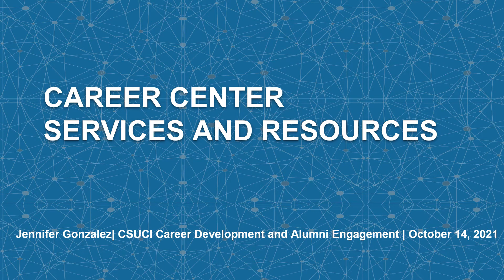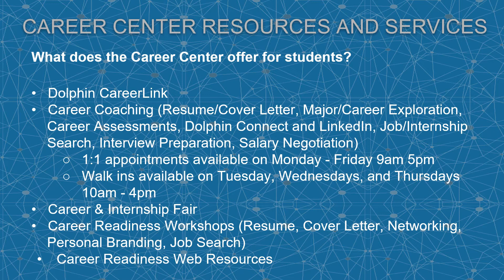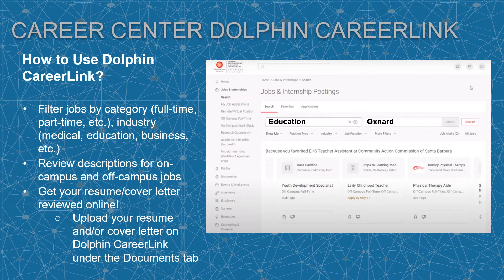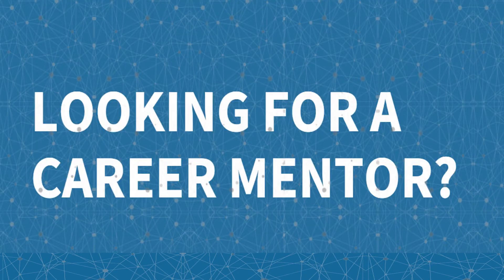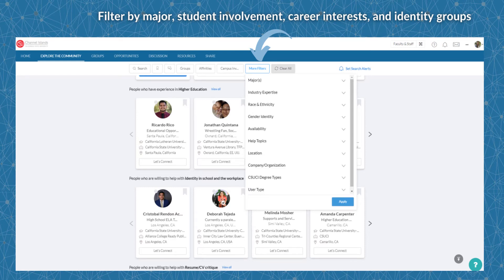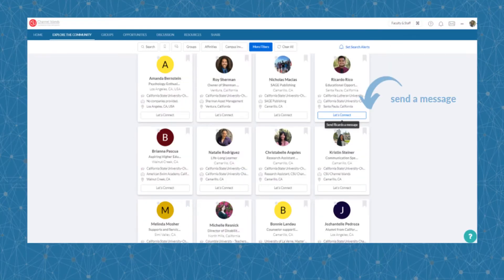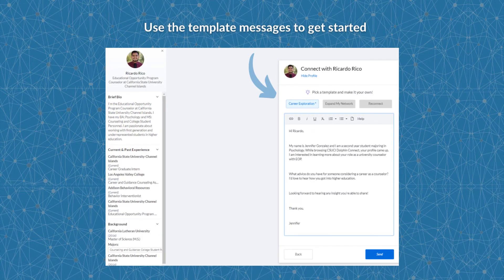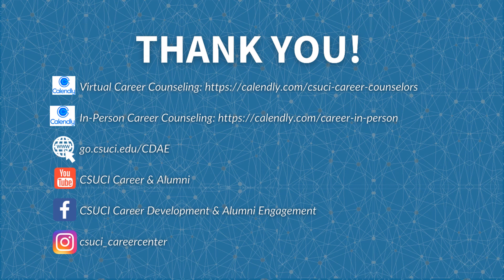Career Center Services & Resources Overview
Learn about the career services and resources available to students and alumni at CSUCI!